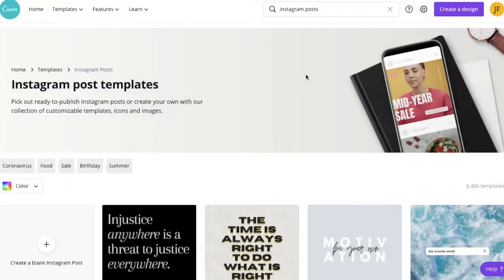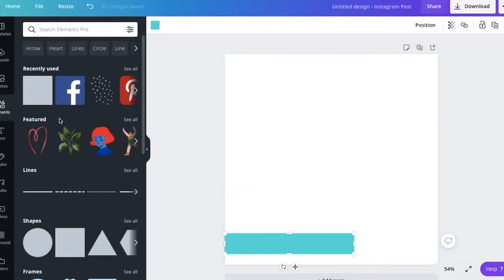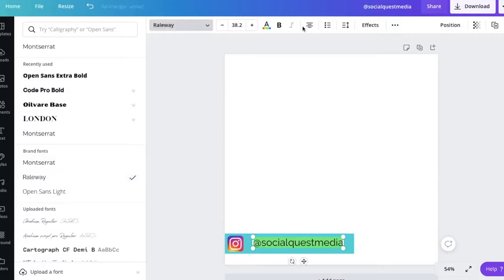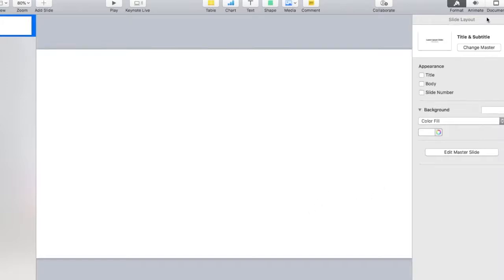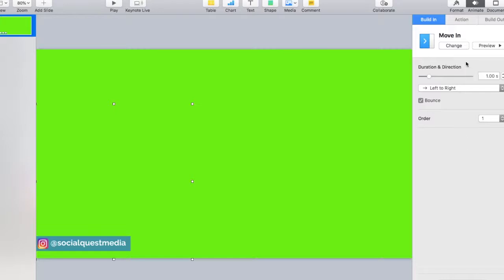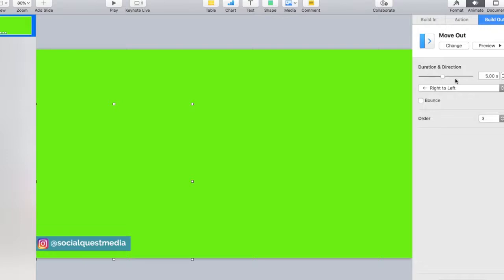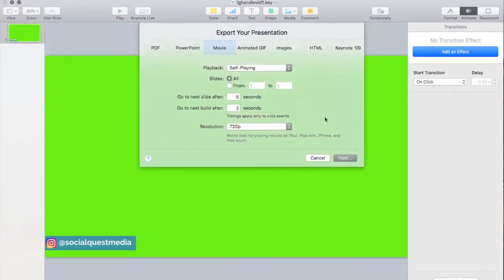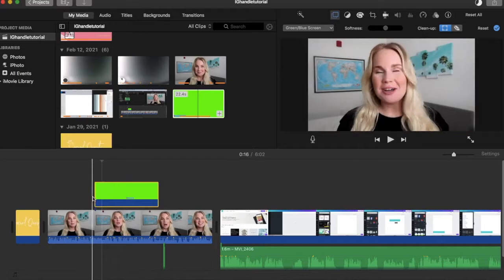iMovie Tutorial: How to create an animated Instagram handle using Canva and Keynote for free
Easy iMovie Editing Tutorial on How to Create an Animated Instagram Handle and Logo Using Canva and Keynote for Free on Your Macbook

How to Sell on Instagram! My top tips for selling on instagram in 2021 and the mistakes to avoid.

I'm Jess! I help you powerfully show up online and inject fun back into your business using both strategy and intuition so that you make more money and work less.

Services:
Business Mentorship
YouTube Strategy
YouTube Editing

Equipment I love:
My camera

Whether you are a new business owner or new YouTuber, and have been looking to edit your videos on iMovie using animated graphics, this video is for you. I teach you how to create and use a green screen animated graphic to promote your instagram. It includes the instagram logo and instagram handle. There's no need to download a green screen transition intro that doesn't have your username, when you can make it yourself on Canva and Keynote which are free on iMovie.

The tutorial is extremely simple and any beginner can use this. I hope you enjoy this video and get more instagram followers using this green screen animation/transition on iMovie. This is how I edit my YouTube videos with ease!